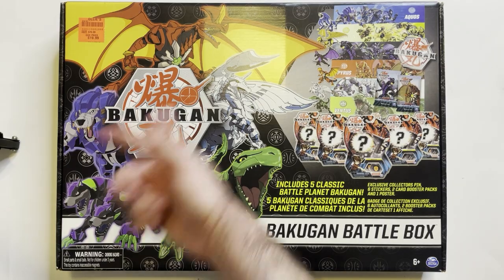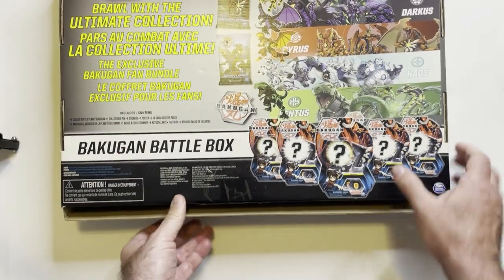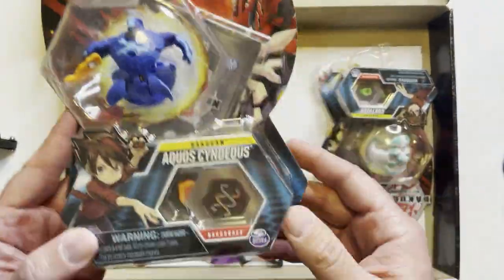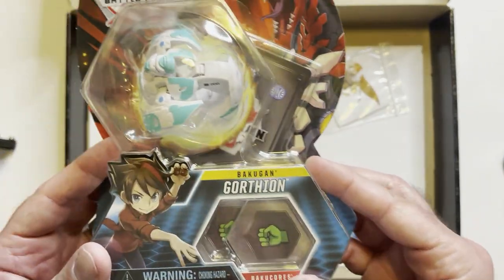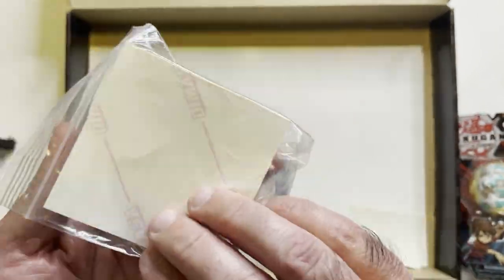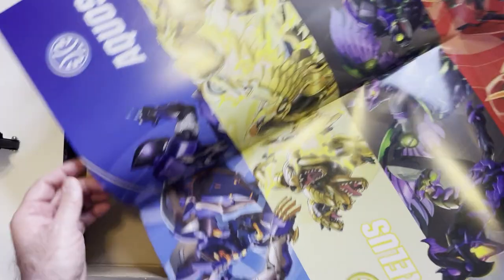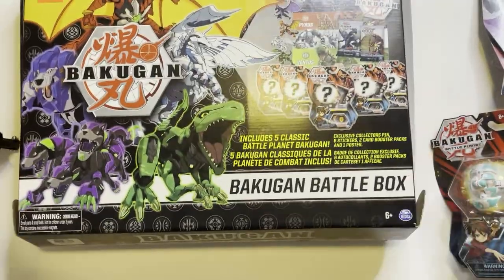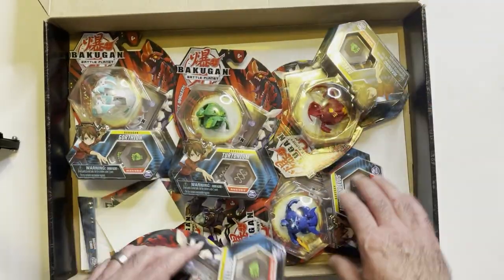Bakugan Box Set Unboxing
A quick look at this Bakugan Set.